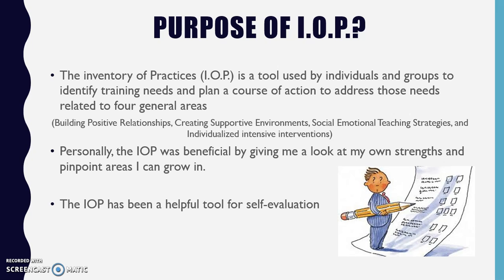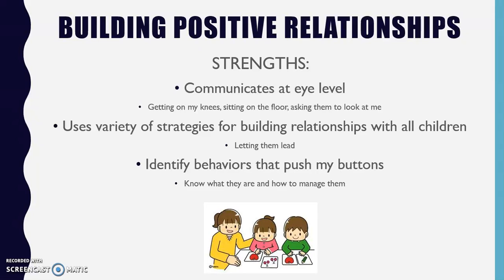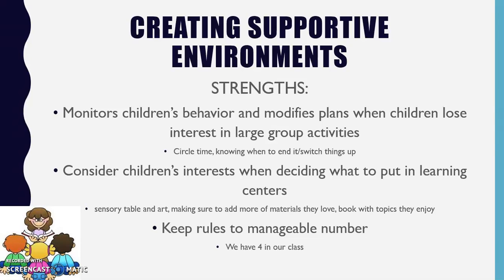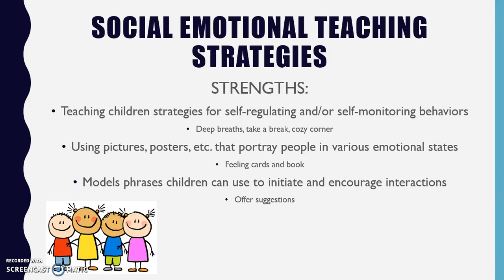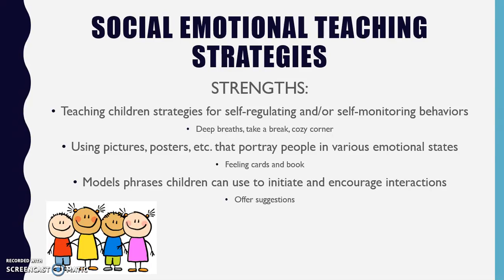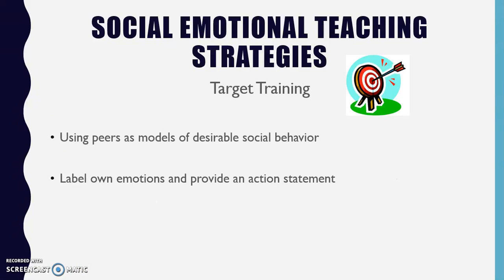Inventory of Practices-Allie Spain